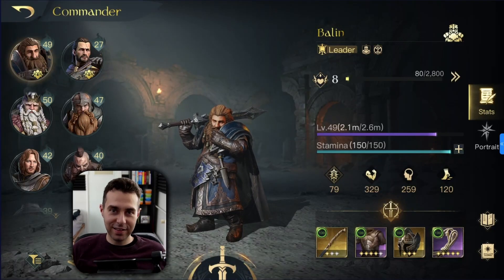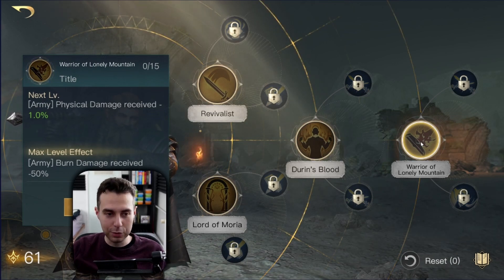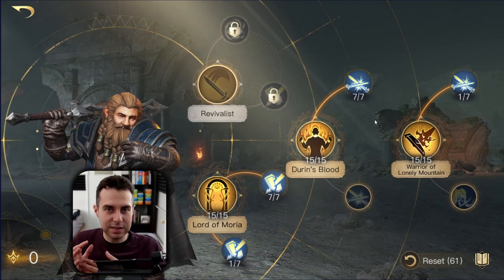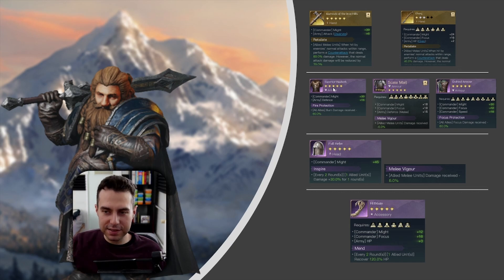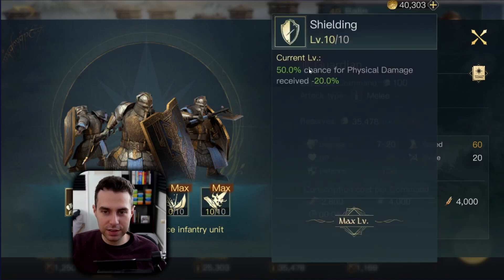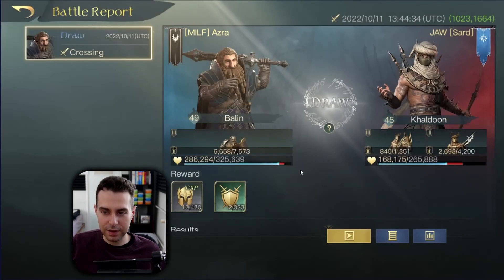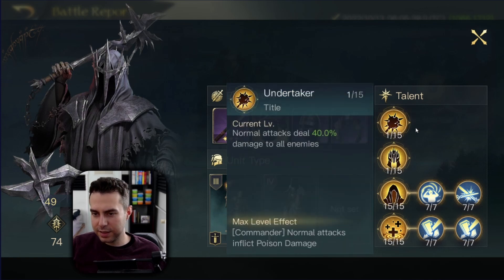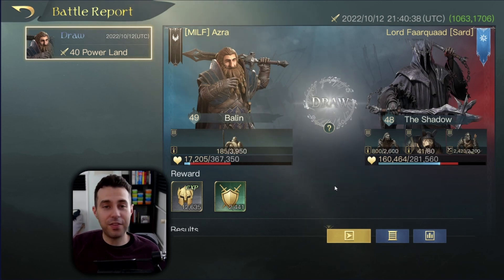How to use Balin [Retaliate Build] | LOTR - Rise to War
While "Retaliate Balin" is heavily gear reliant, the investment may pay of against many Evil Side Commanders who like to run full Melee Army Comps.

00:00 Intro
01:23 Overview
04:45 Retaliate Build
07:02 Strengths
08:05 Weaknesses
11:25 Purple Gear
14:11 Golden Gear
16:14 Troop Composition
18:51 Reports

🌐 Social Media 🌐